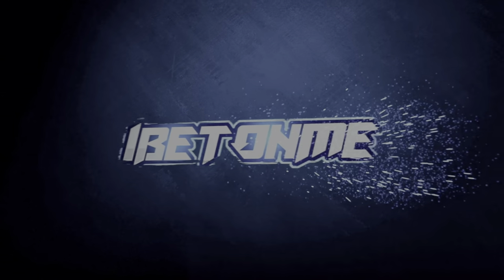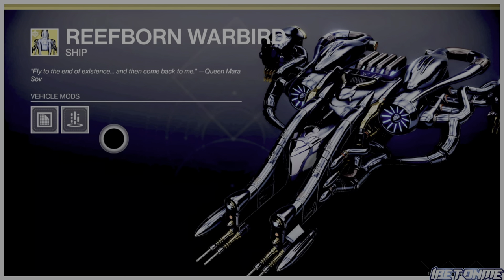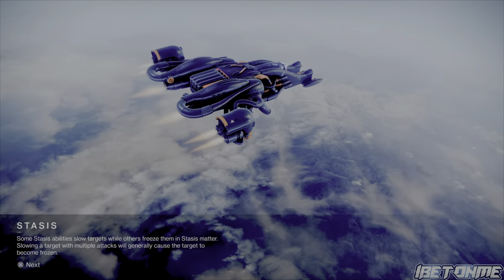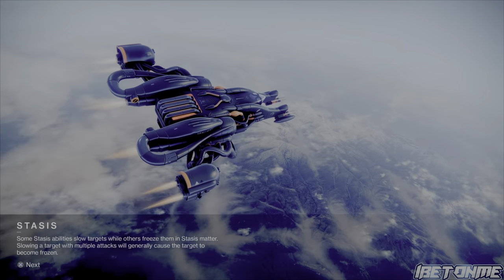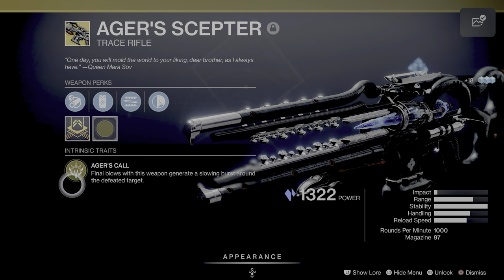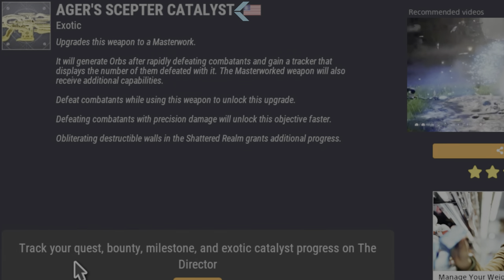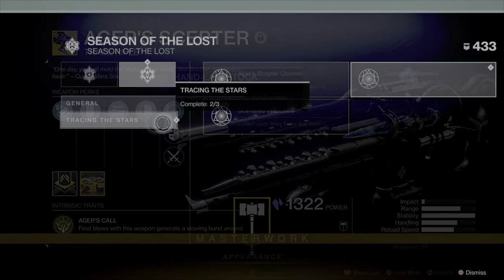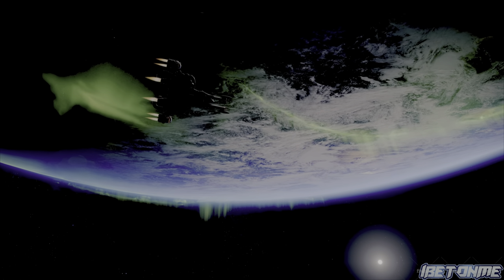HOW TO GET Reefborn Warbird Exotic Ship NEW!- Destiny 2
BRAND NEW!! This is a Easy 1 min Guide on How to get the Reefborn Warbird Exotic Ship! NOT get the  Reefborn Warbird Exotic Ship in 1 min! lol. This Destiny 2 Exotic Ship just made its way into Destiny 2 Season Of The Lost, Destiny 2 Season 15, Destiny 2 Beyond Light! *

The New Reefborn Warbird Exotic Ship is an Great looking ship that just became available in Destiny 2 Weekly Reset!